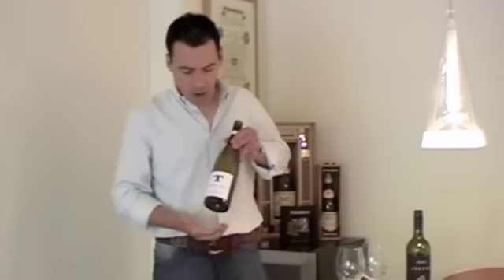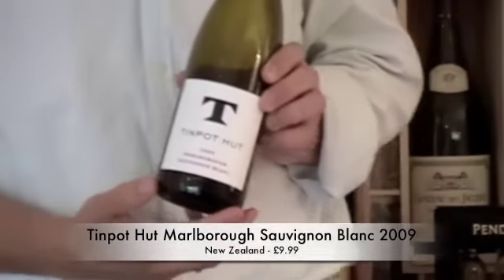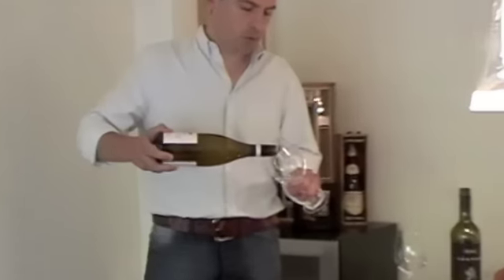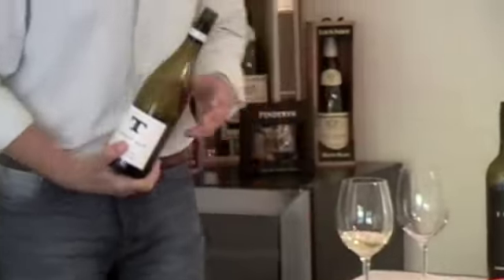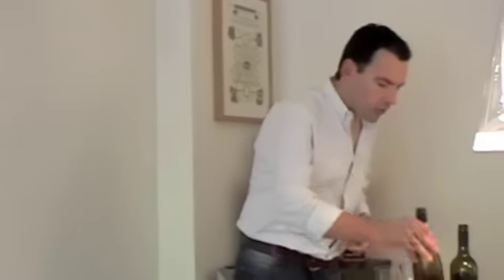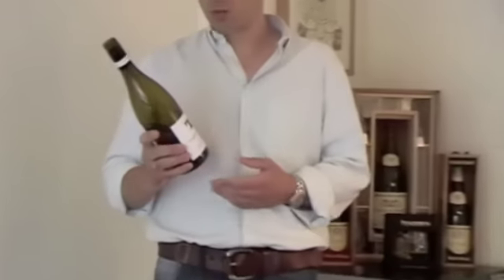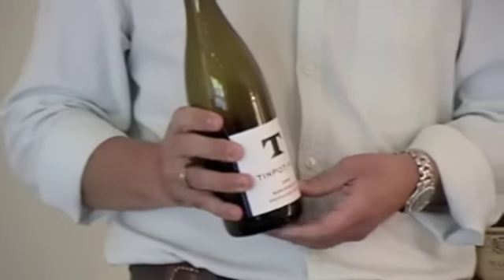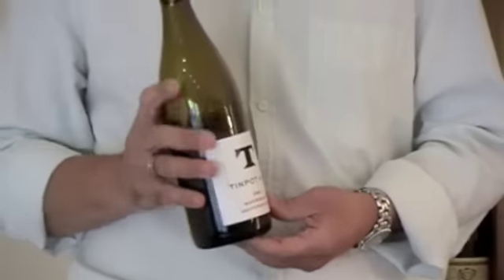Wine Unearthed Top 2 17-07-10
Pieter Rosenthal reviews the Top 2 wines from the Glasgow Wine Unearthed 'World of Wine' workshop on Saturday 17th July 2010 in the Radisson Blu Hotel.
Tinpot Hut, Marlborough Sauvignon Blanc 2009 - £9.99 and
Mitolo 'Jester' Cabernet Sauvignon, McLaren Vale 2008 - £10.99.